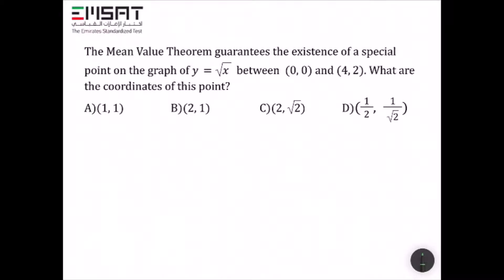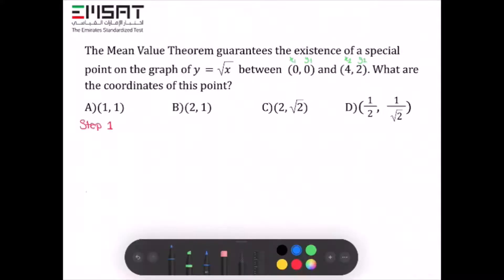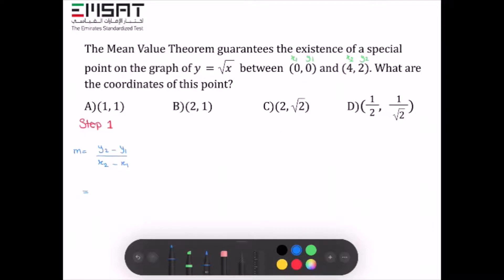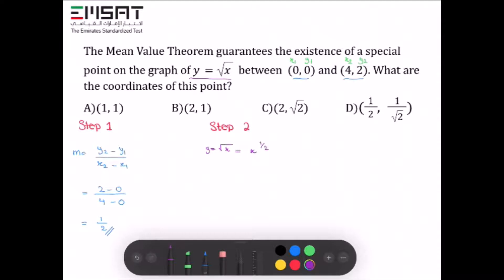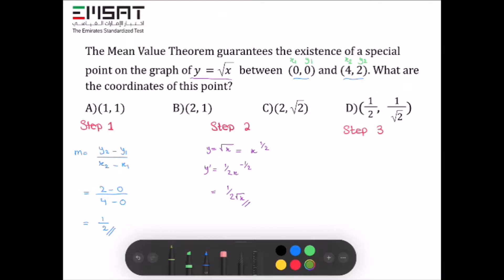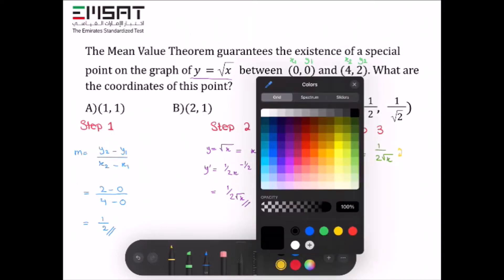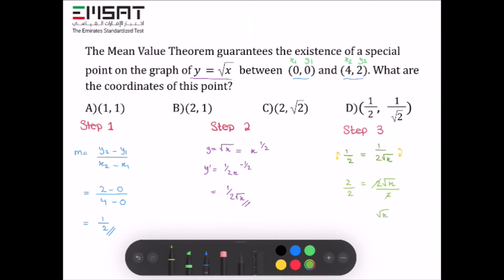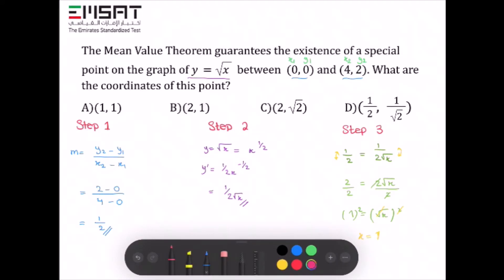Exercise 40: Apply the Mean Value Theorem.